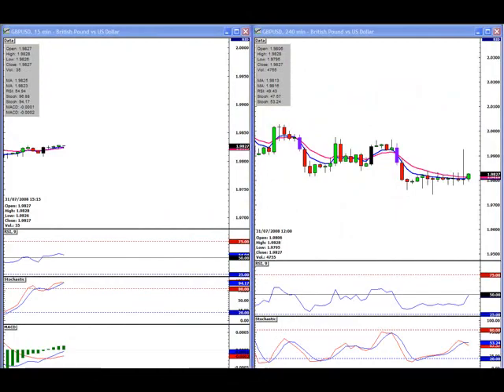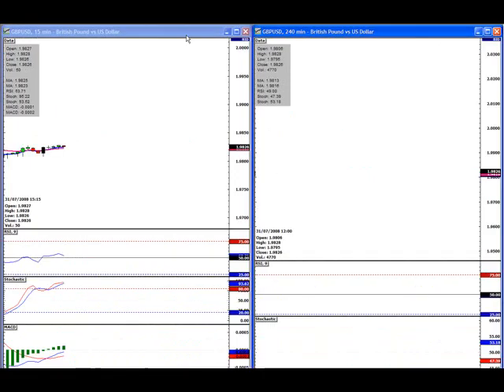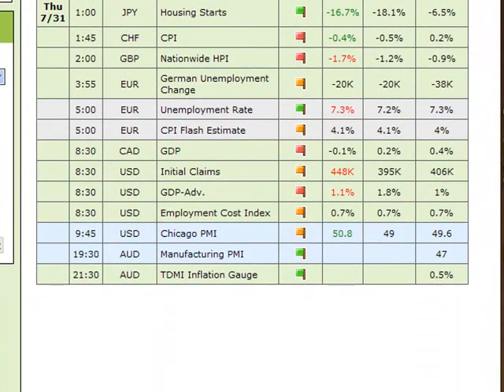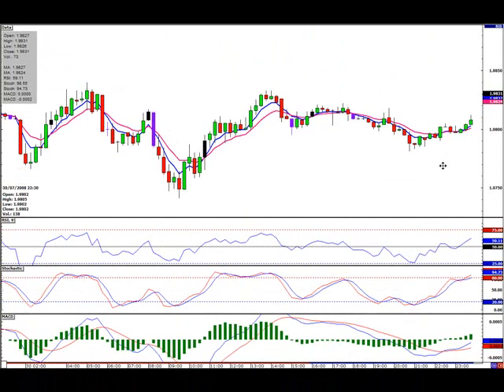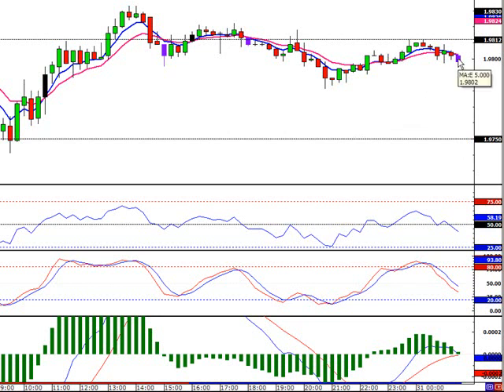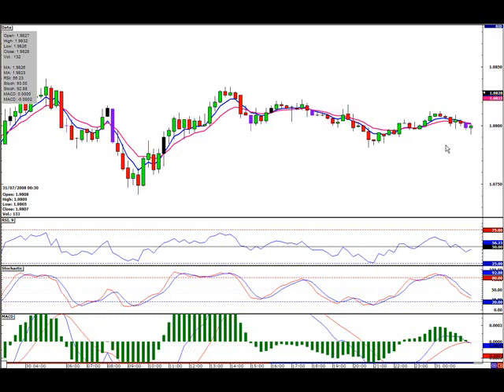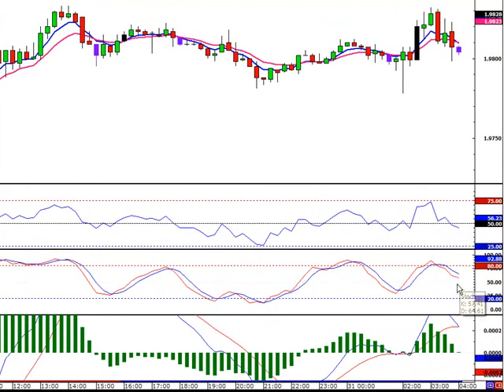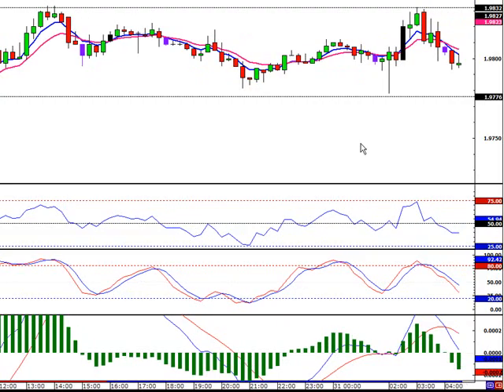Cowabunga Forex Trading System- Update for July 31, 2008